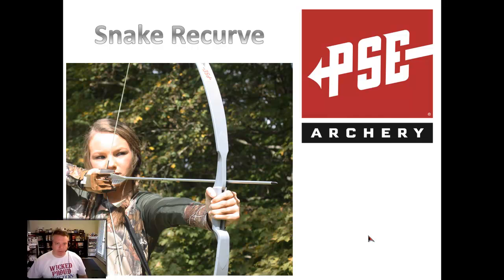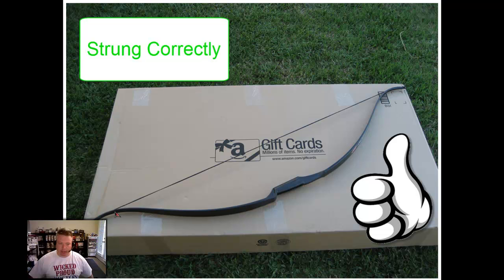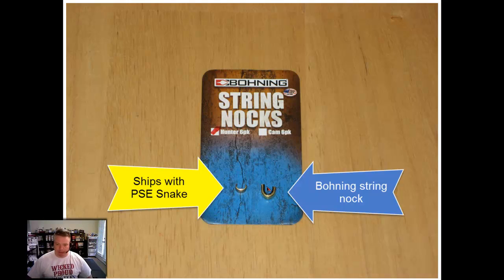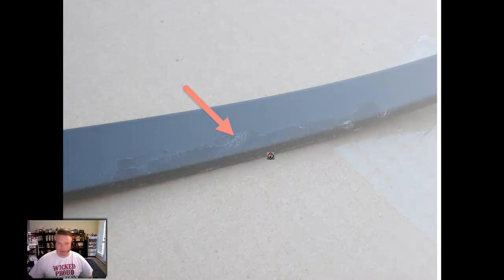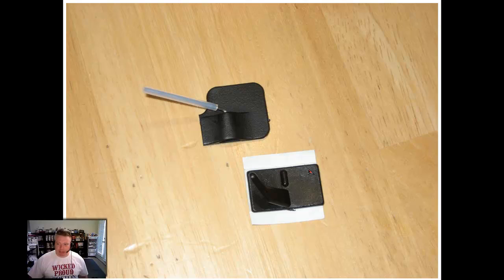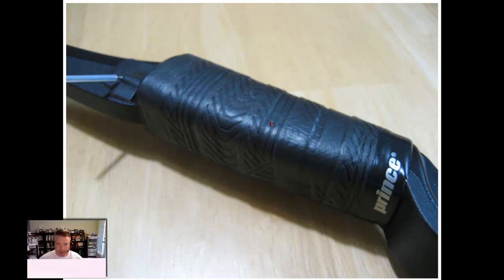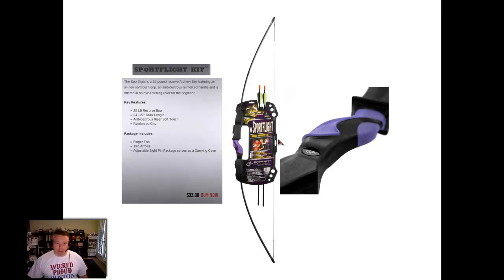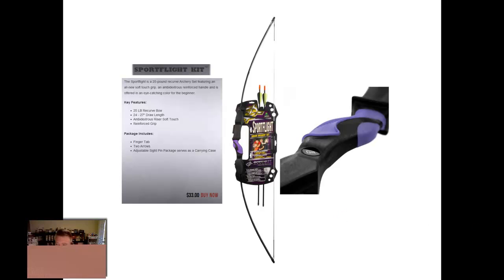PSE Snake Recurve review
Quick overview of the PSE snake recurve bow